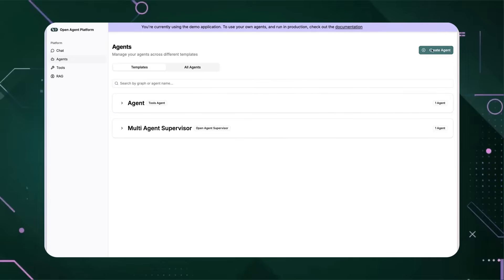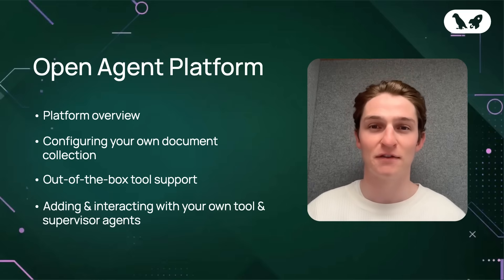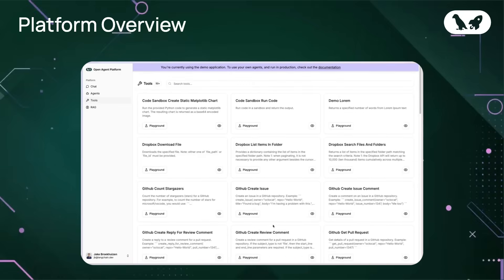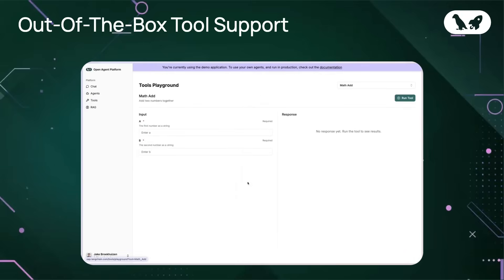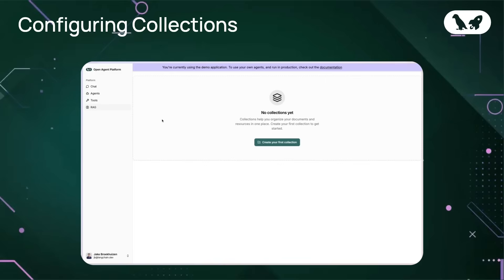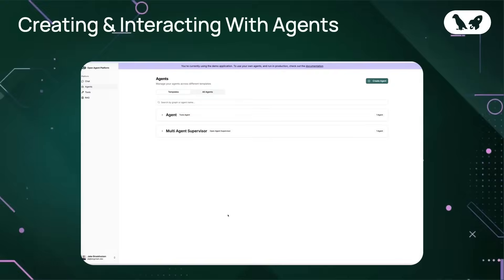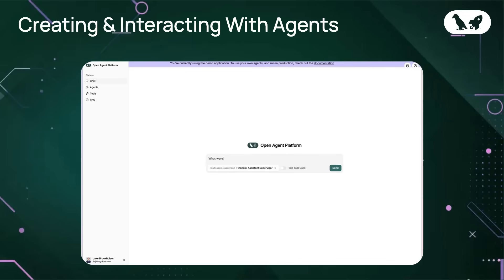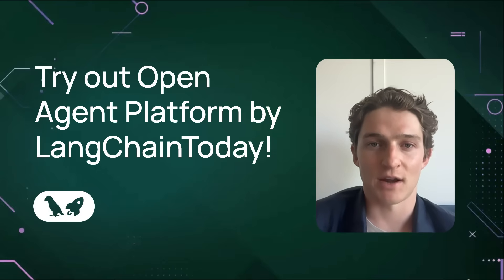Build No-Code Agents With Open Agent Platform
Open Agent Platform (OAP) is an open-source, citizen-developer platform designed enable you to build, prototype, and deploy intelligent agents effortlessly. With its intuitive web-based interface, OAP enables users to connect agents to various tools via MCP, Retrieval-Augmented Generation (RAG) servers, and orchestrate complex multi-agent workflows.

In this video, we'll guide you through:

00:00 Intro
00:28 Open Agent Platform Overview: Create and manage agents with the user-friendly dashboard.
02:43 Out of the box tool support: Connect agents with external tools
03:55 Configure collections by integrating with RAG servers to enhance information retrieval
05:25 Creating an agent to perform RAG over a set of financial documents
07:15 Outro

Whether you're a business analyst, product manager, or developer, OAP provides a streamlined pathway to harness the power of LangChain's LangGraph agents without the need for extensive coding knowledge.